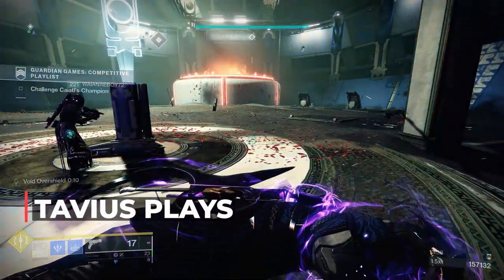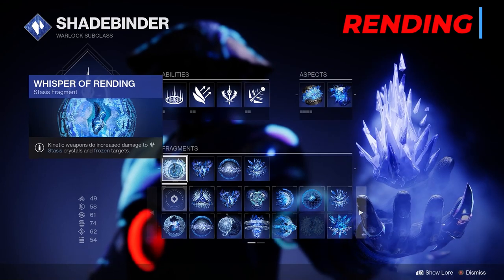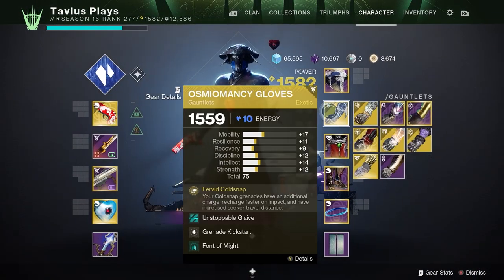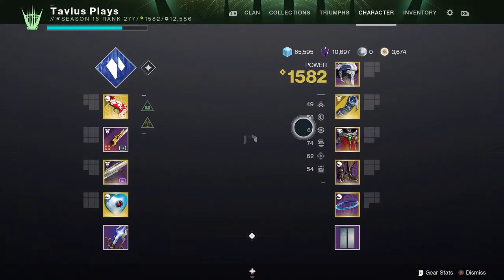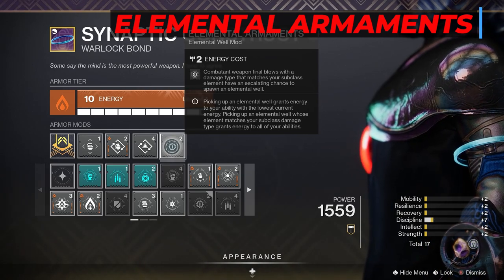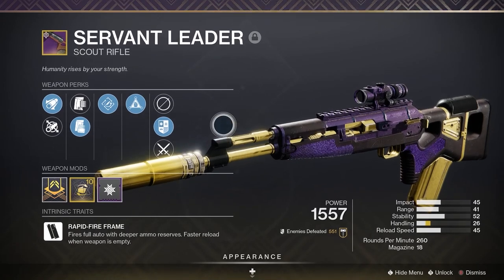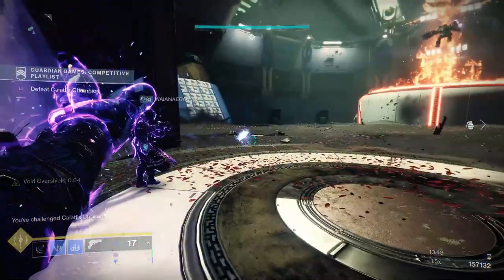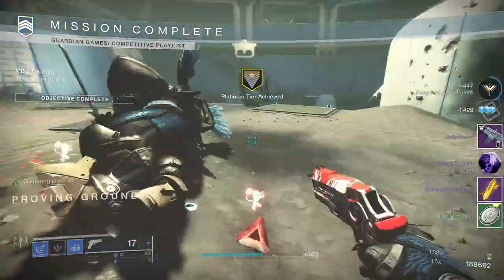Get a TURRET army! super simple Warlock Stasis build (Stasis Turret Build) Destiny 2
Once you try this you wont want to take it off.